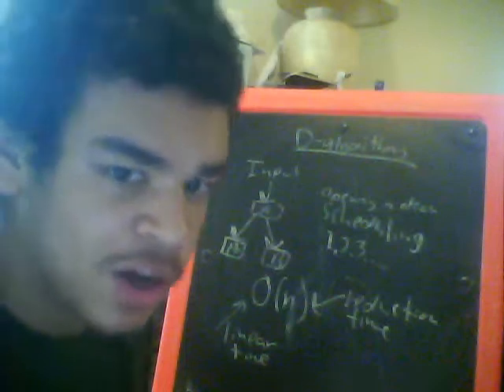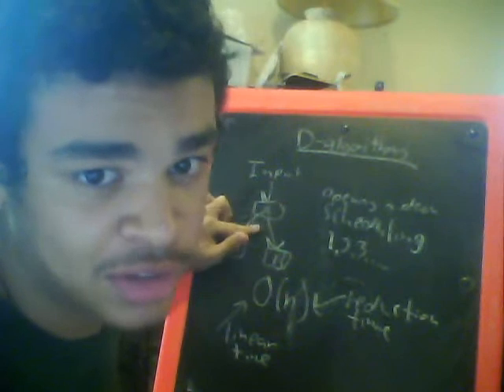Deterministic algorithms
this is a video on deterministic algorithms